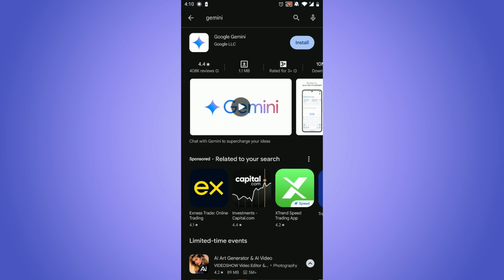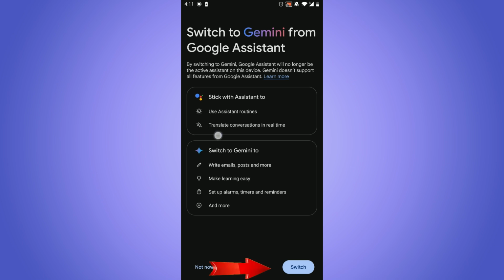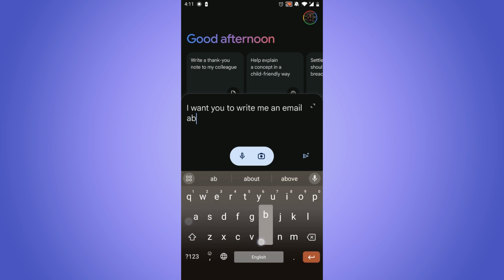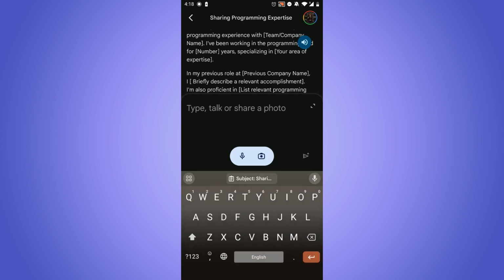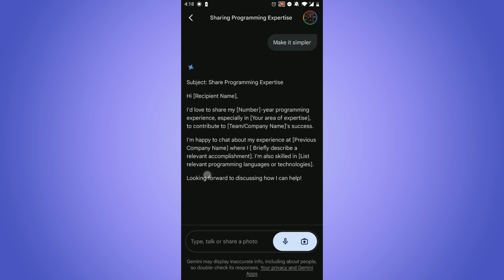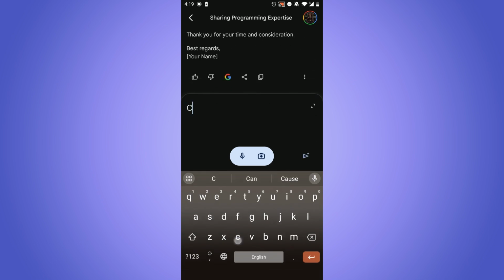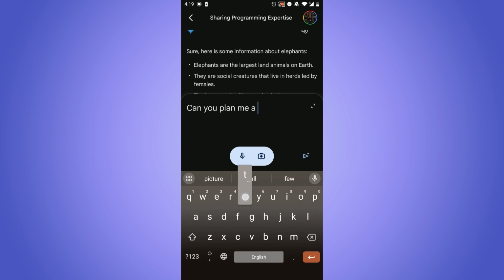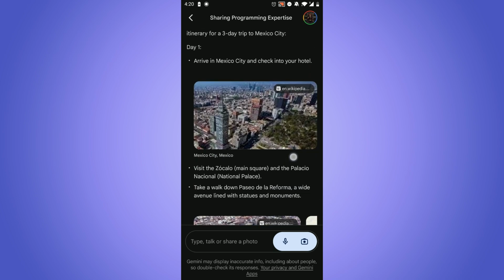How to Use Google Gemini AI in Mobile [Step by Step Tutorial]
Welcome to this video of how to use Google Gemini AI in Mobile. If you would like to learn how to use Google Gemini AI in Mobile, this is the right video for you.

00:00 how to use Google Gemini AI in Mobile
00:15 Don't miss the step by step guide
00:50 How to use Gemini with practical examples